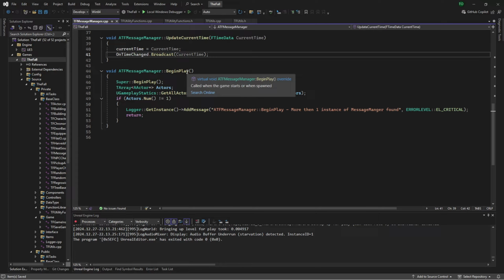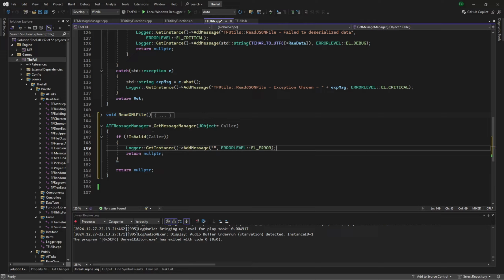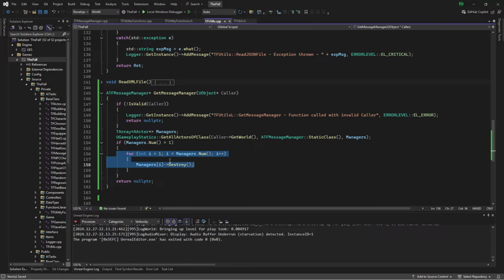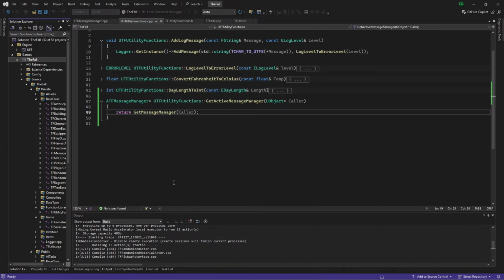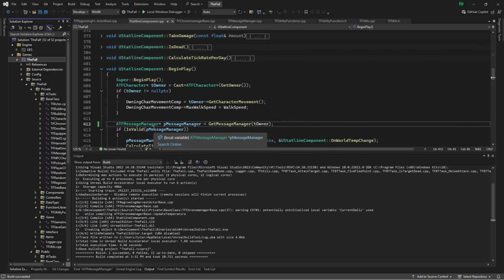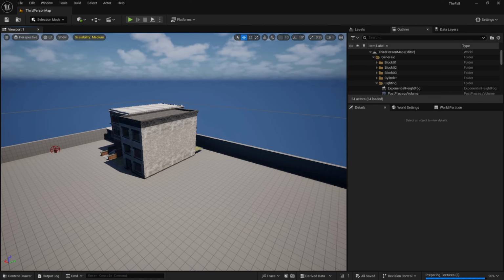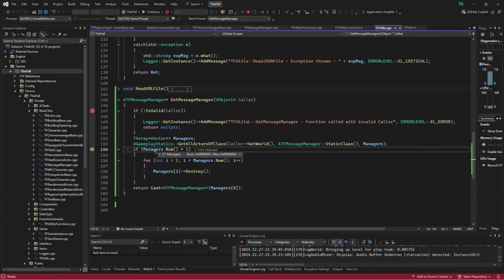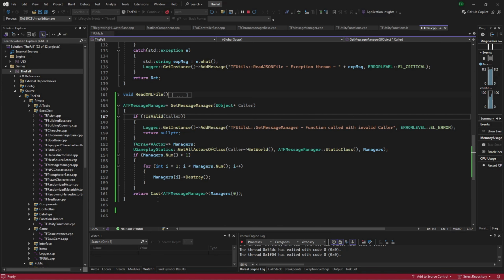UE5 C++ Survival Game EP 113 - Preparing for Mod Support - Part 4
In this Episode, we circle back to the Message Manager, and expose it to blueprints, via the function library